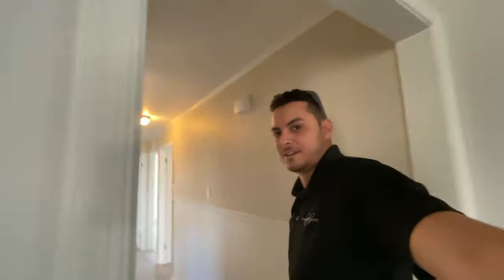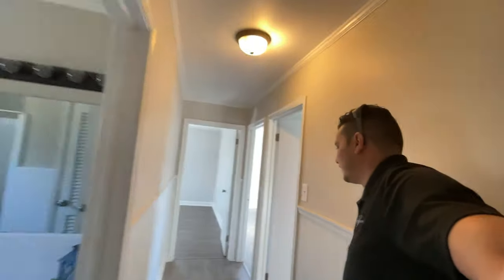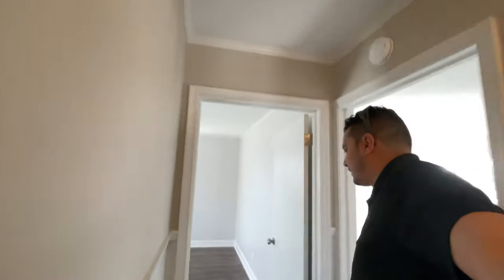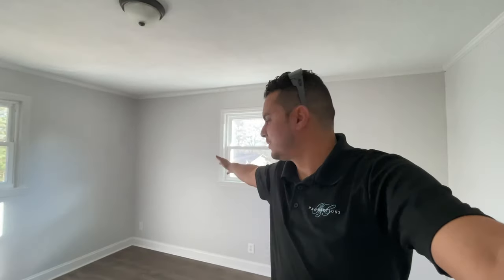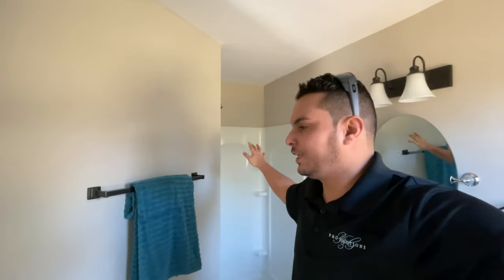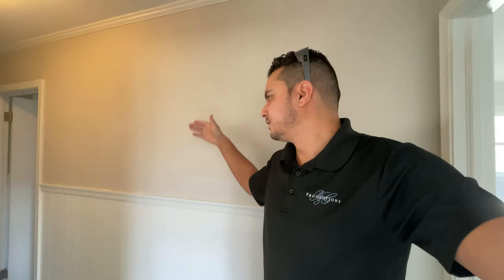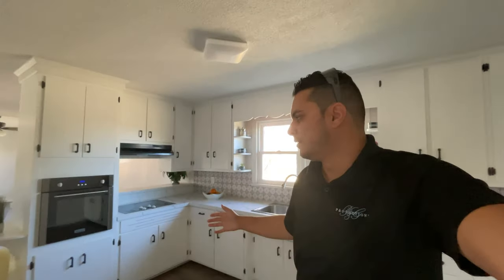my very first house renovation | Wholesale Real Estate Vlog 032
This is my first house renovation when I became a new wholesaler and man how it has changed. This was the first house I ever renovated and it was a very big learning experience. While I have been apart of other small renovation projects I have never had the opportunity to do my own house renovation. I learned allot and so much information I can take on the next renovation journey.

PROMO: DANBUYSHOUSES GET $0.10 off per lead

✅Insta360 one